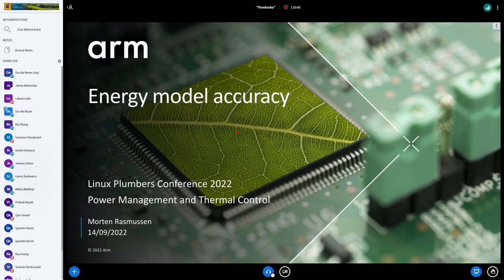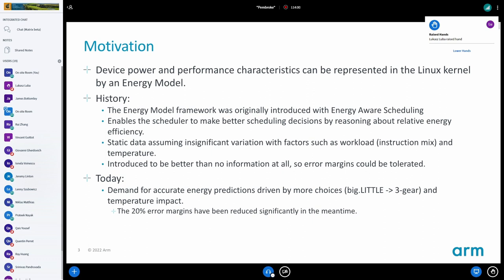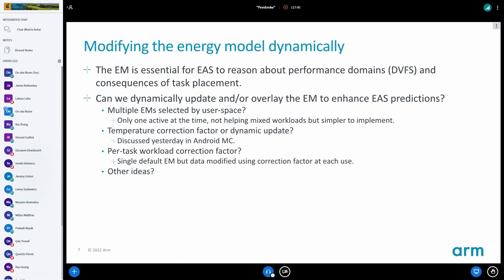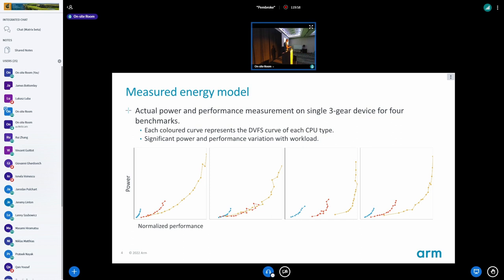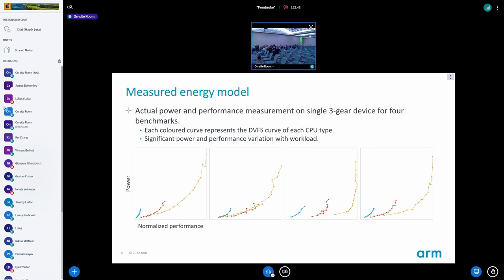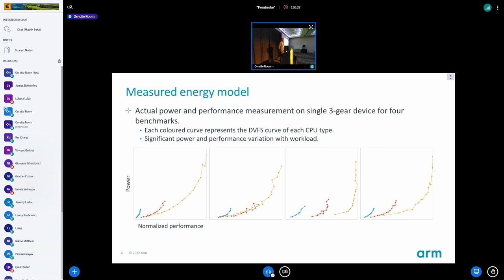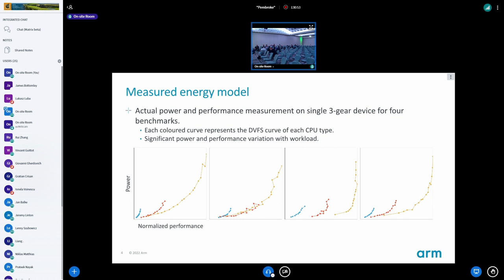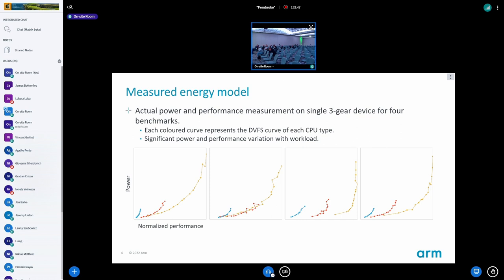Energy model accuracy - Morten Rasmussen